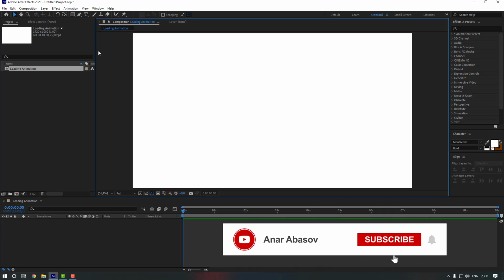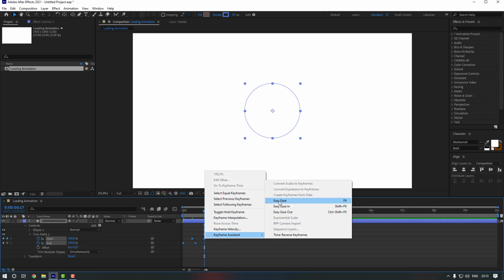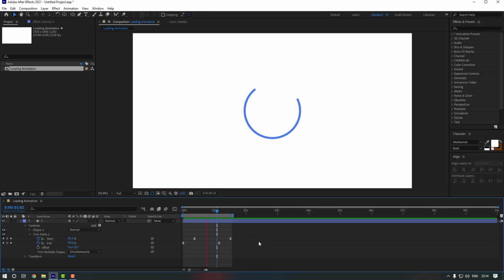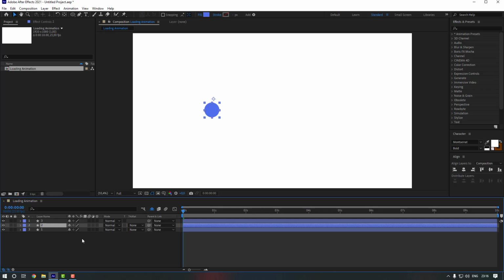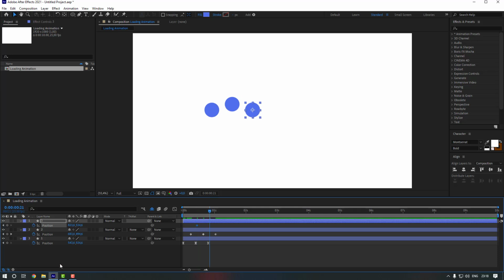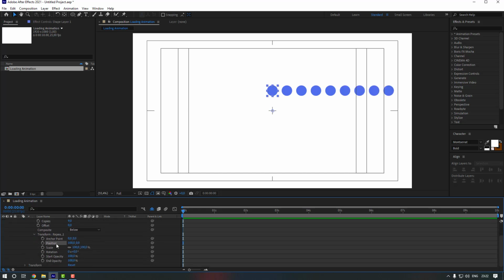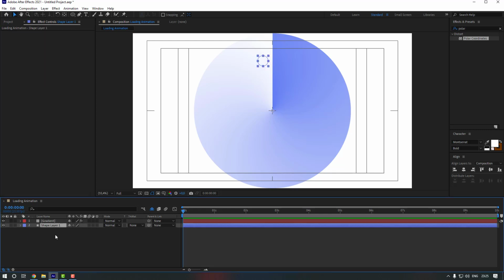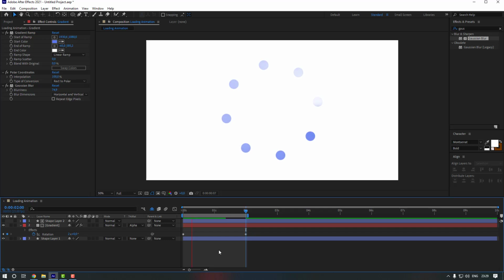Create 3 Different Loading Animations in After Effects | After Effects Tutorial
Hi guys, welcome to my new video tutorial. In this tutorial i will show how to create 3 different loading animation in after effects without any plugin.